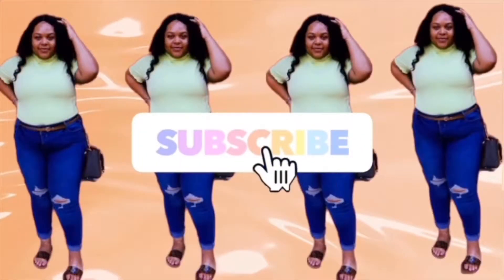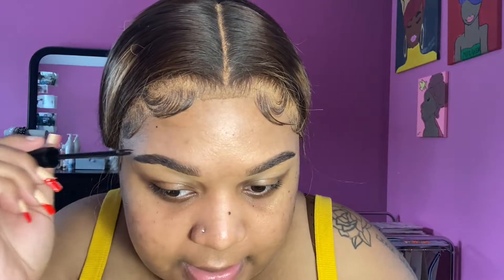CHIT CHAT GRWM: LIFE UPDATE, GRADUATION, WEIGHT LOSS JOURNEY, ANXIETY, MINI ULTA HAUL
Hey my Boo's & Booette's! Dropping in to give ya'll a update on where I been and why I was gone for 3 months. I pray for peace for anyone struggling with mental health WE GON BE ALRIGHT :)

Products used:
L.A. girl slim brow pencil in Blackest Brown
Juvia's Place concealer in #'s 13 & 8
Morphe fluid foundation in Tan 23
Wet n Wild Photofocus setting powder in banana
Wet n Wild bronzer
Elf blush
Elf setting mist
Wet n Wild highlighter
Nyx suede matte lipstick

SC @la2hae_17

Cardi B Up Instrumental Prod. by Dices
Take Away SZA Summer Walker Type Beat Prod. by Dices